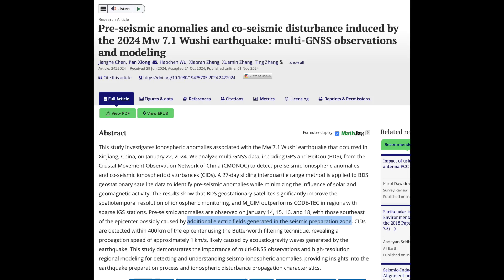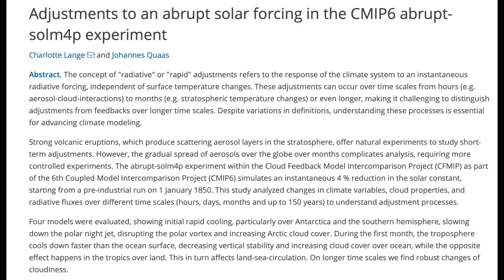Solar Watch, Pre-Earthquake Signals, Solar Control of Weather | S0 News Nov.9.2023